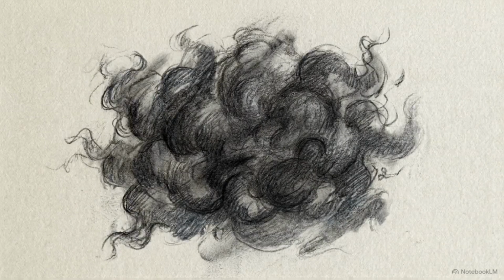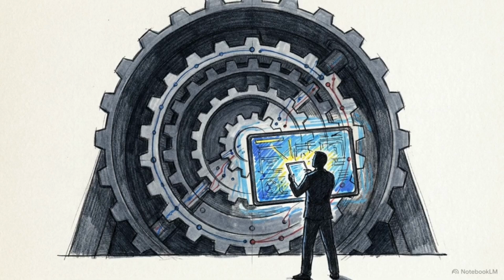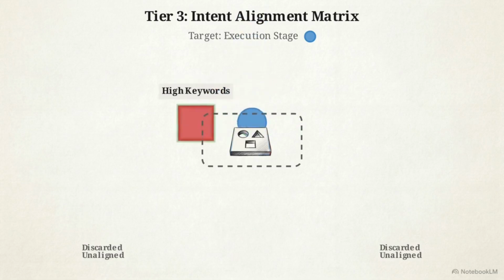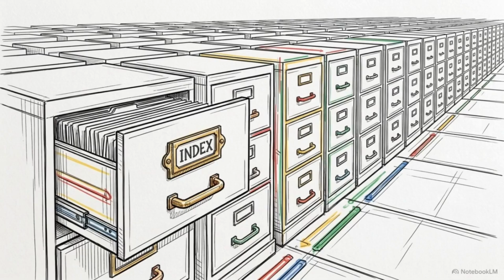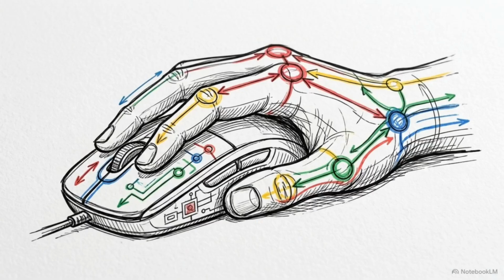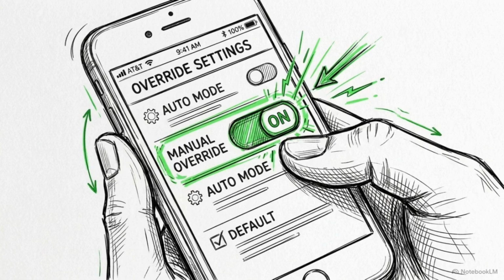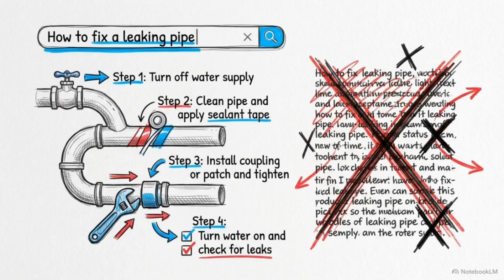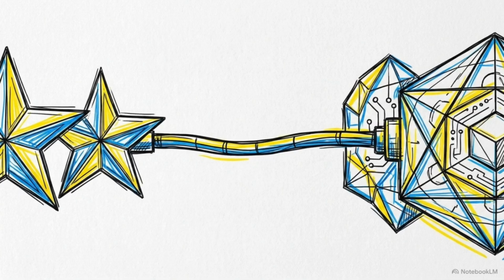Google AI Changed Search Forever (Here is the Secret Pipeline)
Traditional SEO is officially dead. Google’s new Gemini-powered AI Overviews are completely dismantling the traditional internet search architecture, changing the classic "10 blue links" directory into a closed-loop conversation. If your business, website, or content relies on search engine traffic, you are facing an existential crisis—unless you know how to adapt to the secret pipeline.
In this deep-dive tutorial on AI with Prathmesh, we break down Google's highly classified Source Selection Logic. You will discover the exact 4-tier filtering hierarchy that the Gemini engine runs milliseconds after a user enters a prompt, systematically eliminating unverified web sources at every stage.
More importantly, we reveal the actionable Dual-Engine Strategy you need to deploy right now to survive the algorithmic gauntlet, optimize for Google's machine-readable framework, and build unreplaceable human trust that overrides the system entirely.
📌 WHAT YOU WILL LEARN IN THIS VIDEO:
The Mechanics of Query Fan-Out: How a single search shatters into thousands of micro-queries behind the scenes.
The 4-Tier Prioritization Hierarchy: Master E-E-A-T signals, Contextual Intent Alignment, and Multi-Source Validation.
The Technical Survival Baseline: Why repeating keywords will get you instantly dropped by the AI, and how to structurally align your pages to match exact problem-solving user phases.
The Hard-Coded Manual Bypass Anomaly: How to engineer explicit user preference, whitelists, and subscription linking to bypass automated search filters completely.
⏱️ TIMESTAMPS:
00:00 - Introduction to the AI Search Revolution
00:26 - The Death of Traditional Search Architecture
00:57 - The Rise of Google Gemini Overviews
01:36 - Unveiling the 4-Tier Source Selection Logic
02:11 - Inside Query Fan-Out: How AI Crawls the Web
02:51 - Tier 1: User Selection & Preferred Whitelisting
03:25 - Tier 2: Multi-Source Validation & Factual Consensus
04:19 - Tier 3: Contextual Intent Alignment Over Keywords
05:10 - Tier 4: Structuring Machine-Readable E-E-A-T Signals
06:01 - The Full End-to-End Synthesis Pipeline
06:23 - The Dual-Engine Strategy for Digital Creators
07:09 - Transitioning from Directories to Closed Conversations
08:04 - The Existential Traffic Crisis for Publishers
08:47 - Algorithmic Assumptions vs. Gemini Reality
09:41 - The Prioritization Metric Hierarchy Pyramid Deep Dive
11:43 - Exploiting the Hard-Coded Manual Bypass Anomaly
12:00 - Leveraging Google Preferred Sources & Subscription Linking
12:47 - Final Takeaway: Architecting Irreplaceable Human Trust
🚀 NEXT STEPS:
If you want to stay ahead of the curve in AI integration, professional content creation, and advanced technical workflows, make sure to:
LIKE this video if it brought value to your digital business.